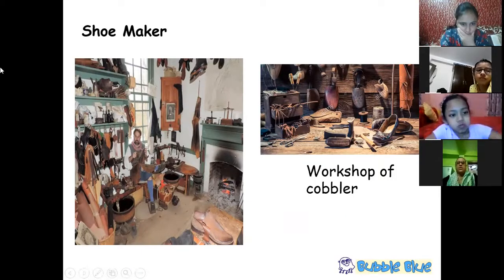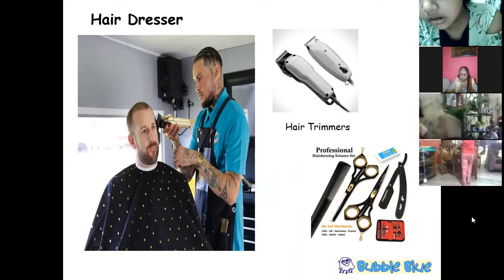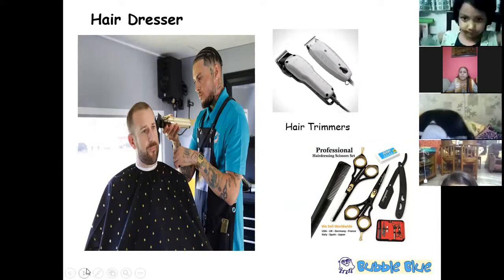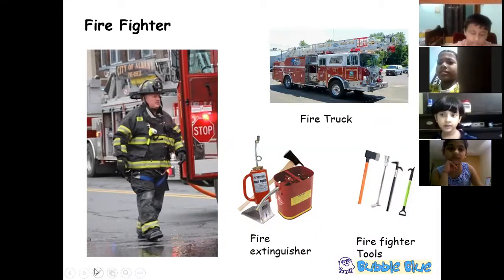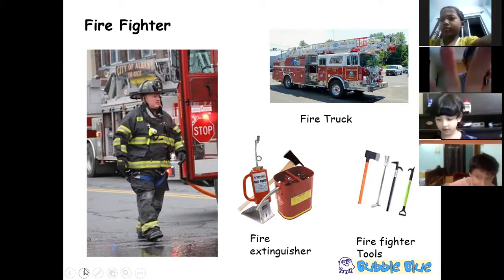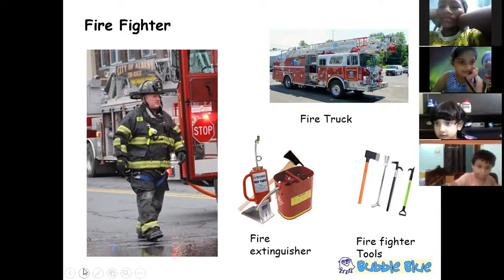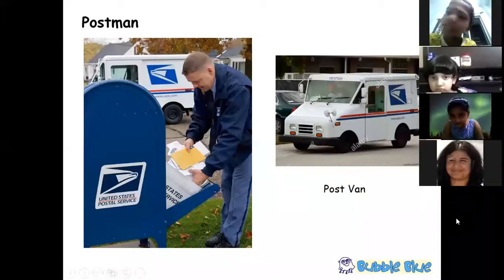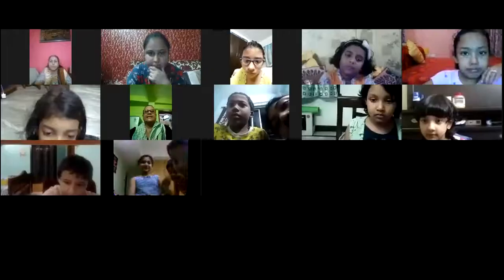Bubble Blue Salt lake ISA Activity - Community Helpers Of USA